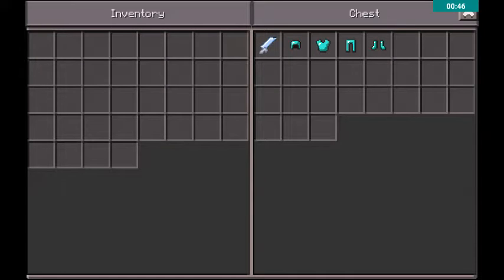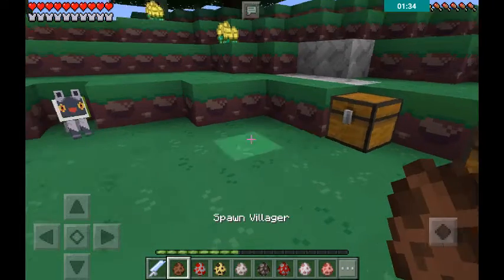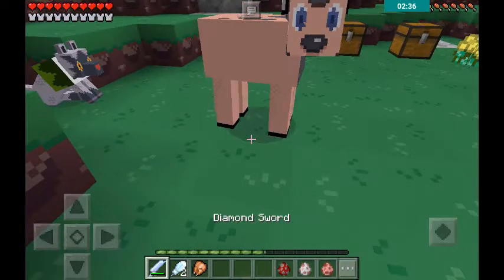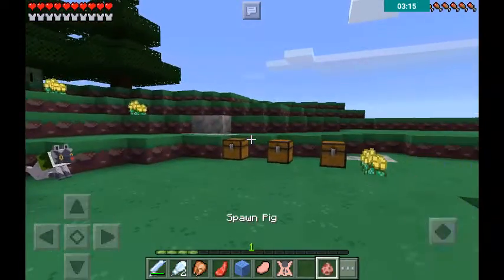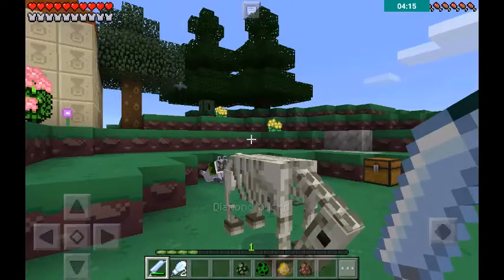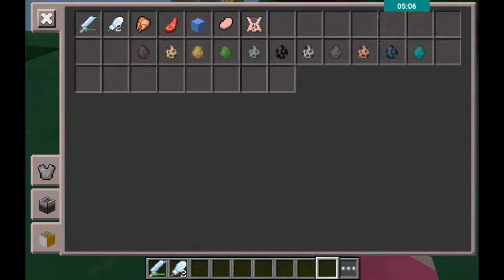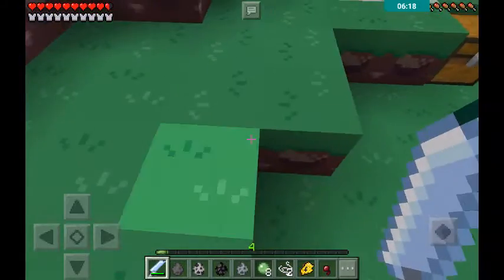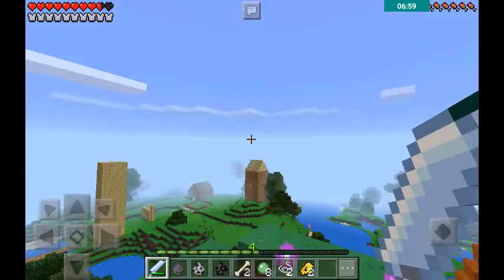Pokémon!!!|Texture pack showcase| Sulora Gaming